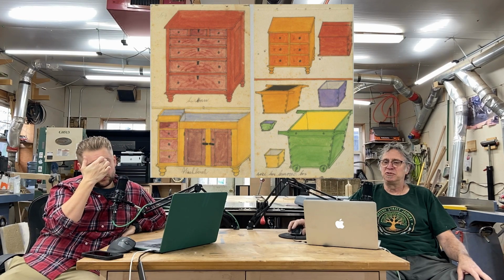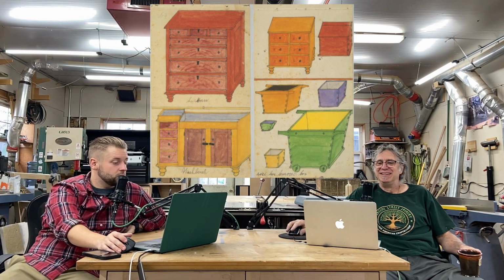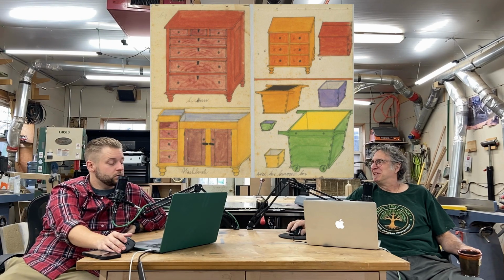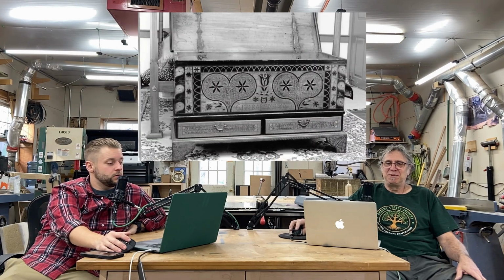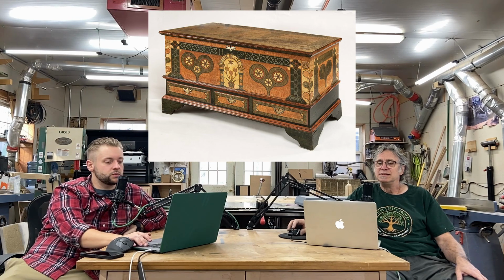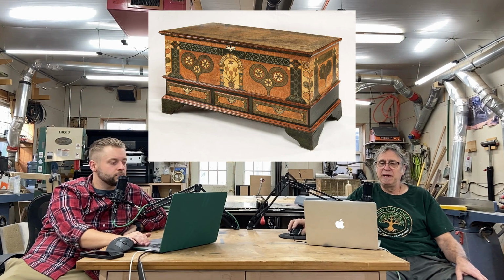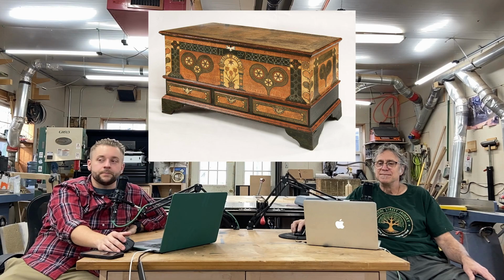Mystery Makers: The Pennsylvania Dutch. The American Craftsman Podcast Season 2, Episode 11.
The Amish and Mennonite Pennsylvania Dutch were some mysterious woodworkers. Find out what Rob uncovered during his research.

Greene Street Joinery is a custom design & build shop located in Monmouth County, New Jersey. We build multigenerational furniture with an eco-friendly and sustainable mindset.

Inspired and guided by the ideals of the Arts and Crafts movement, we believe in the use of traditional craftsmanship and simple, well-proportioned forms; sustainability and ethical practices; and importantly, taking pleasure in our work as craftsmen to create quality pieces of enduring value.